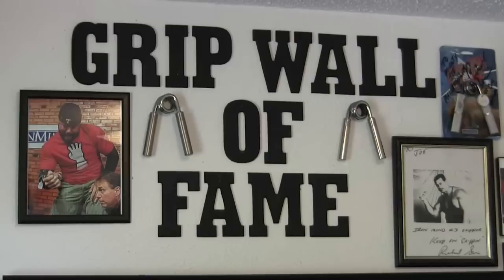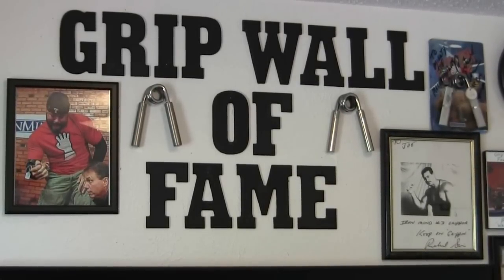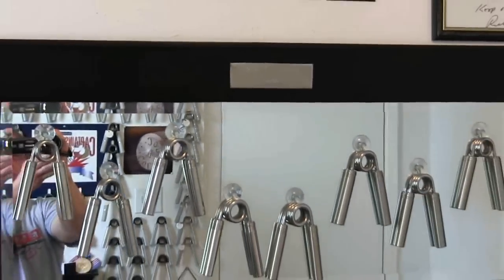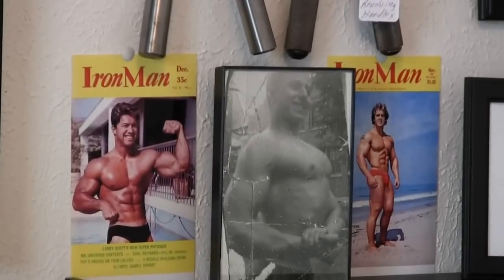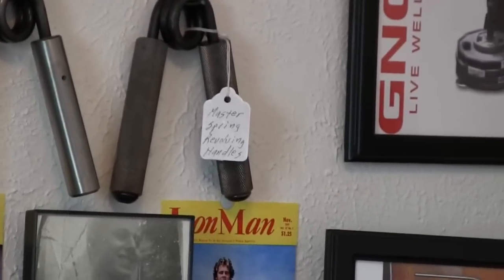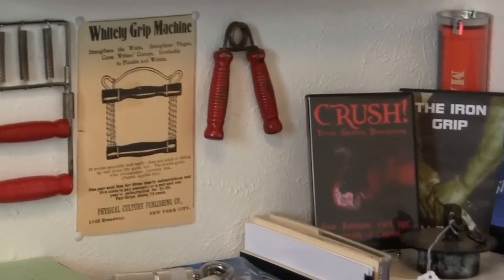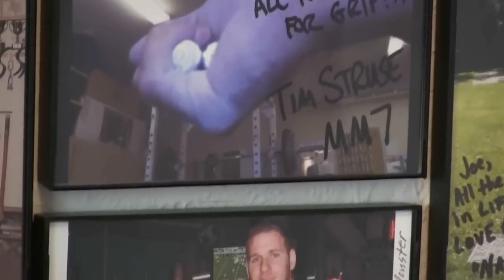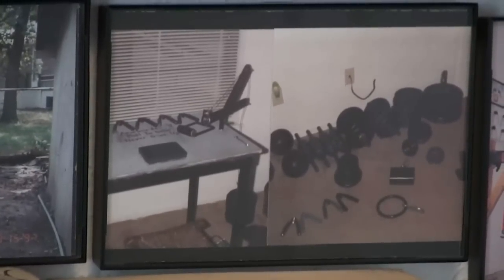Mighty Joe's Gripper Collection Video Series #5, Pt. 1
Introduction to the Grip Wall of Fame and what's to come in upcoming videos.